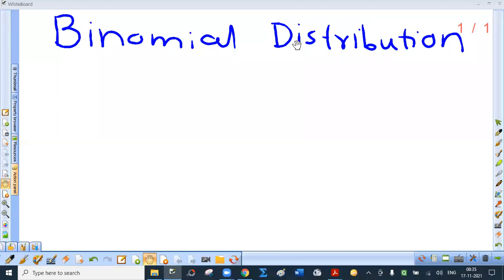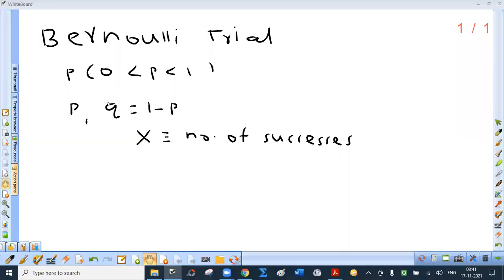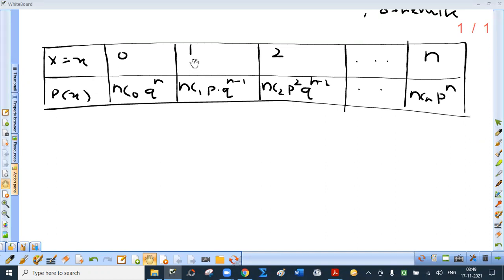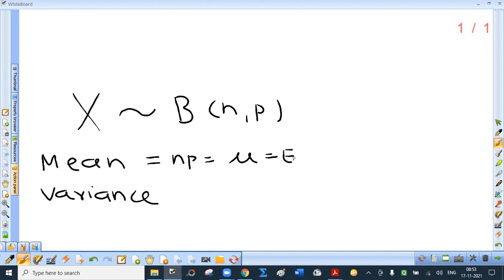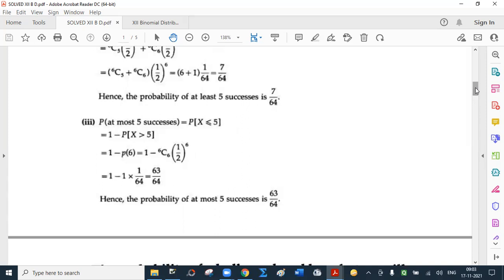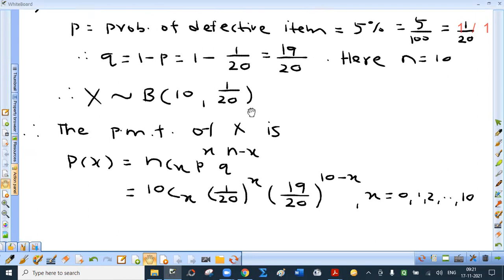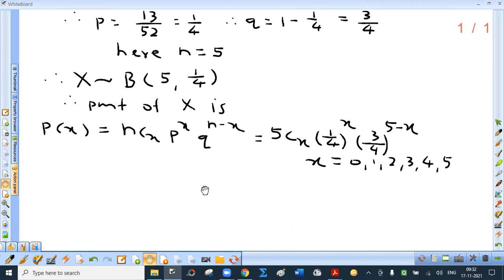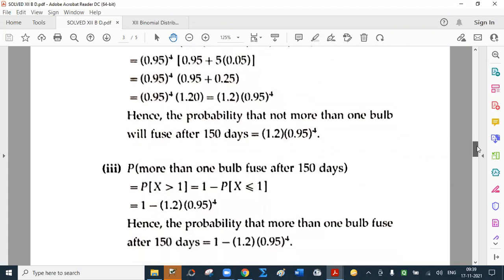XII BINOMIAL DISTRIBUTION L-1